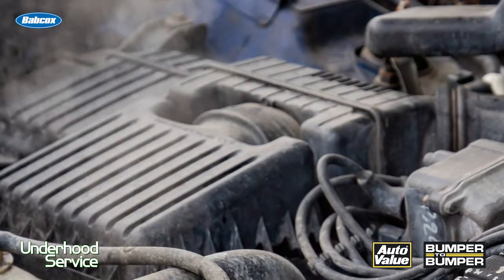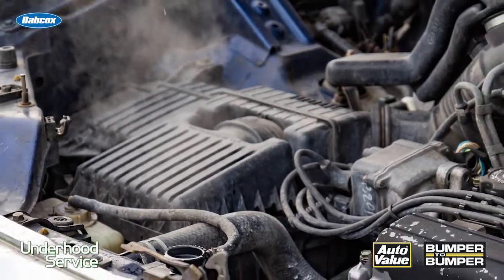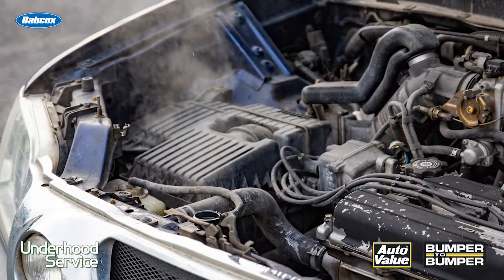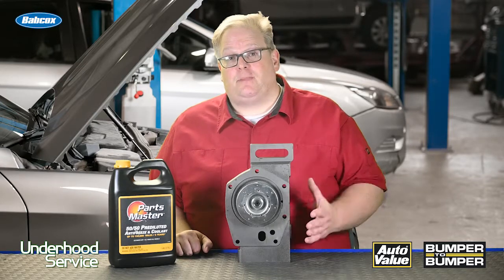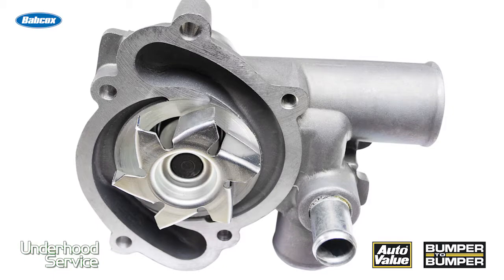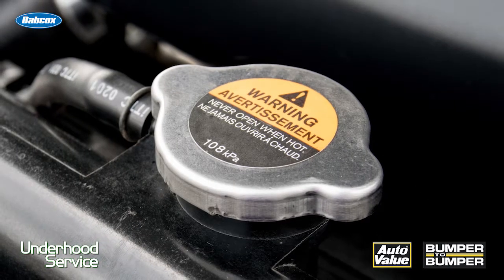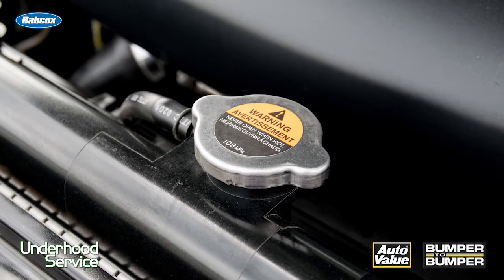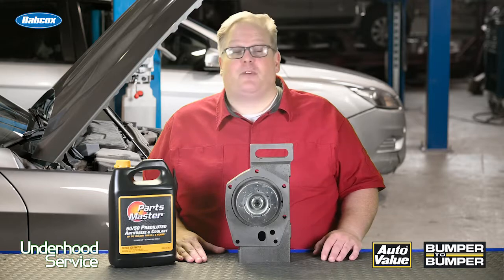Cavitation in water pumps | Tech Minute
Andrew Markel explores how tiny cavitation bubbles can damage a water pump. He also offers up three methods to control cavitation to make sure the replacement pump lasts a long time.